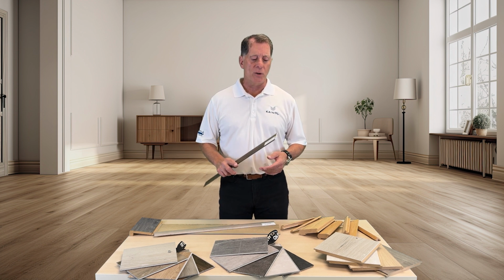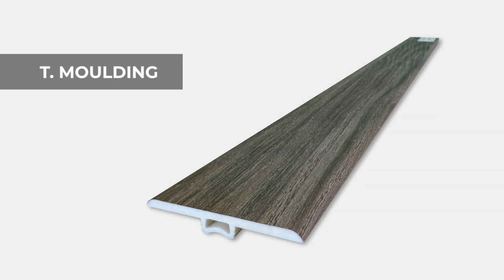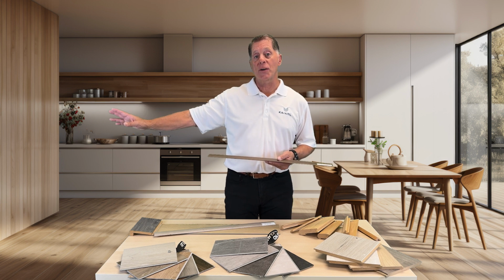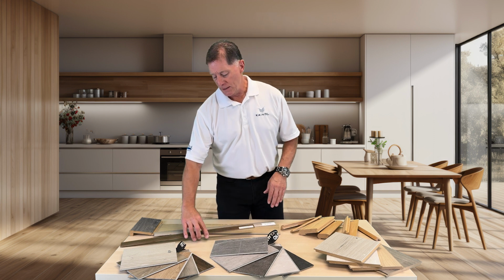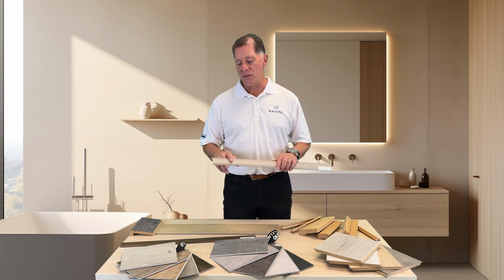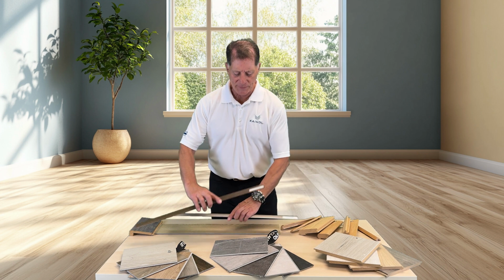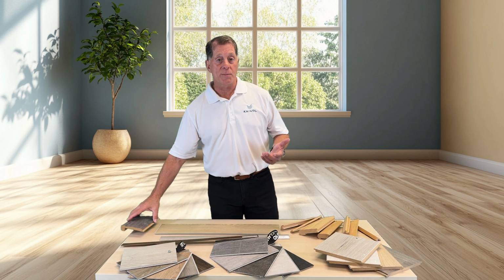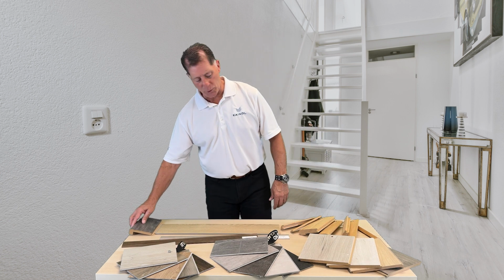Part 6: Mouldings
Learn about the essential role of mouldings in laminate flooring. Explore the different types, such as baseboards and transition strips, and find out how to choose the right ones for your space.

Click on the next video ➡